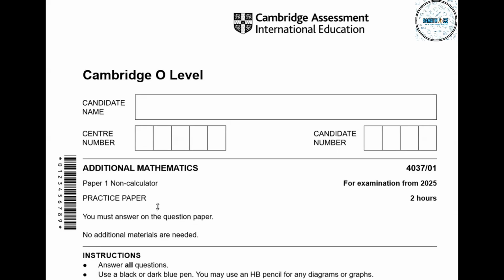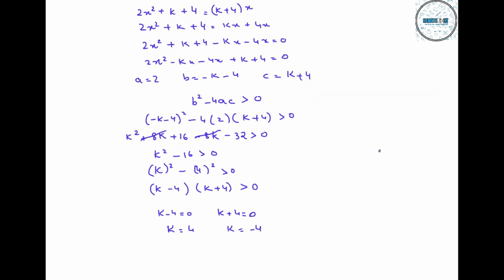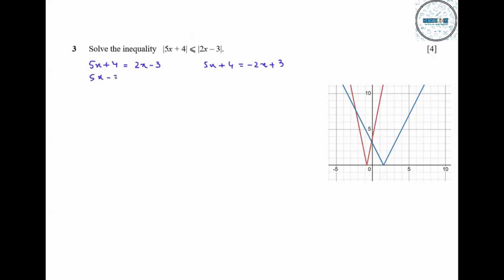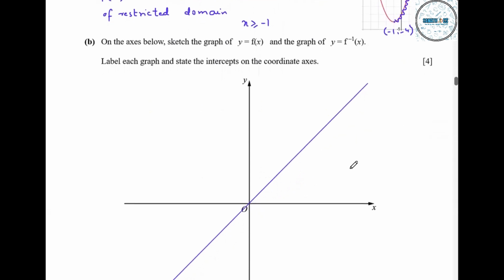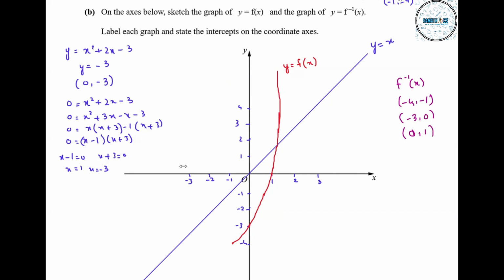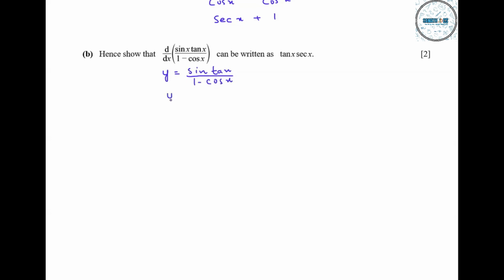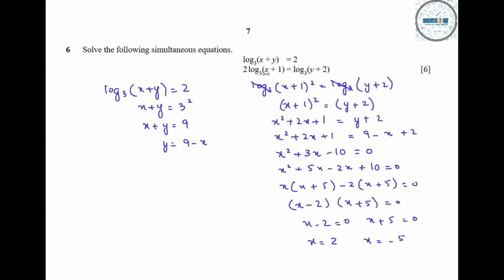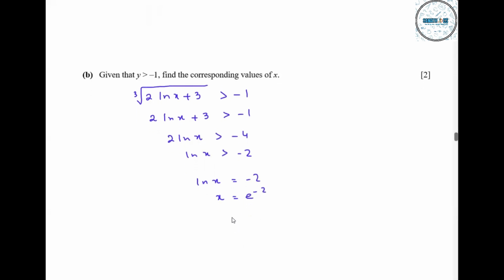Practice Paper 1 2025 Part 1 Q1-7 O Level Additional Mathematics 4037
📝 Solving Questions 1 to 7 of the Cambridge O Level Additional Mathematics 4037 Practice Paper 1 (Specimen 2025 – Non-calculator)?
This video provides clear, step-by-step solutions to help you master fundamental algebra, functions, inequalities, and graph sketching techniques — all without a calculator.

📘 Topics covered:

Quadratic and linear intersection

Sketching cubic functions and interpreting inequalities

Solving modulus inequalities

Inverse functions and graph reflections

Trigonometric identities and differentiation

Simultaneous logarithmic equations

Logarithmic form of exponential relationships and interpretation

✅ Ideal for students preparing for the new 4037 syllabus, especially for understanding how to approach each type of question logically.